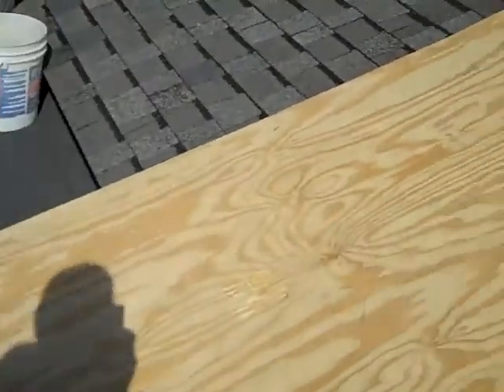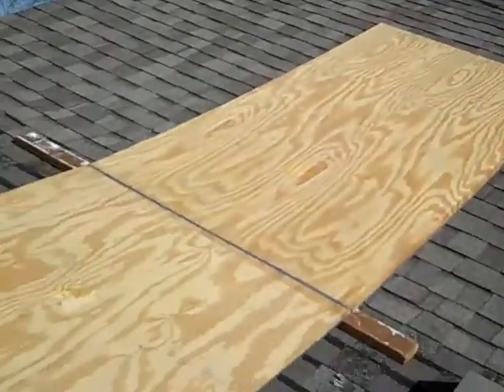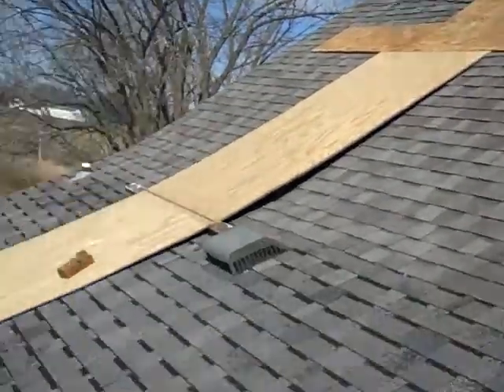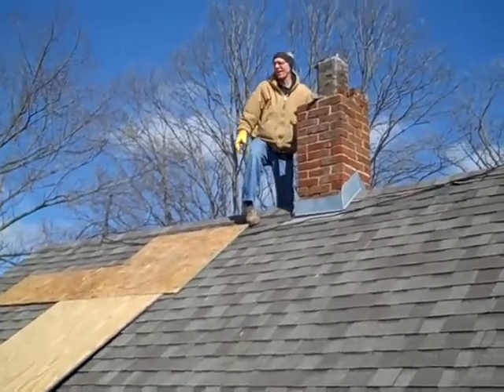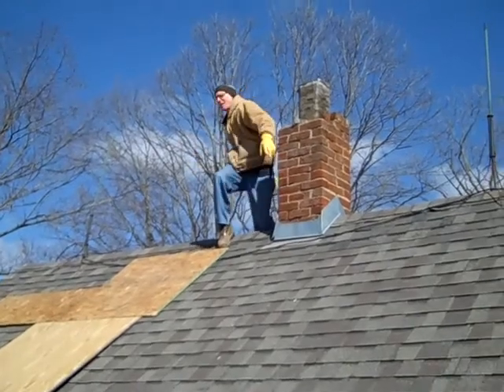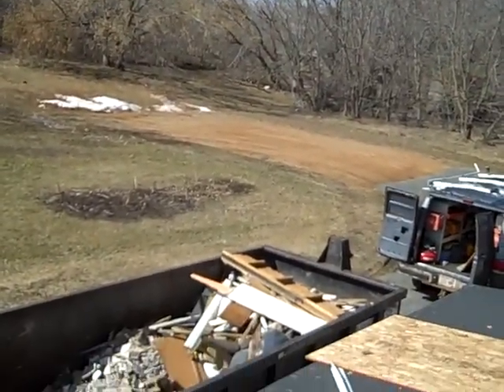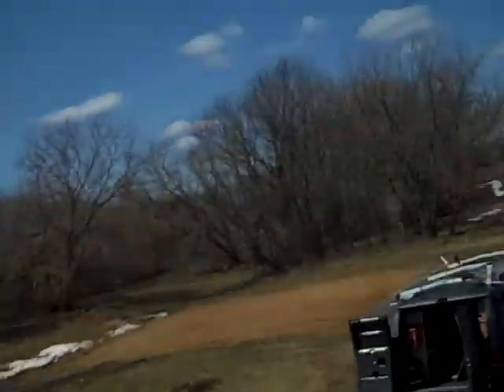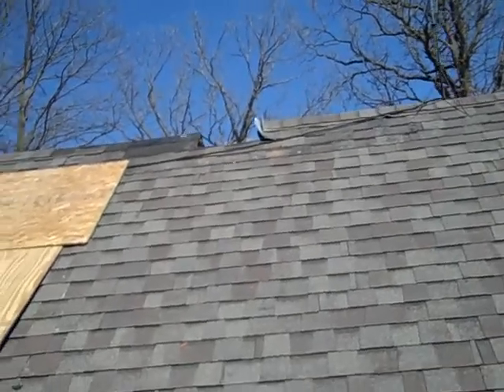Video 4:chim chiminey chim chim cheree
chimney deconstruction on a steep slope